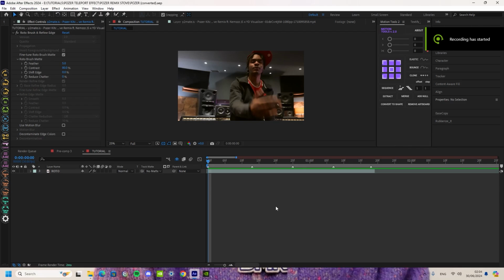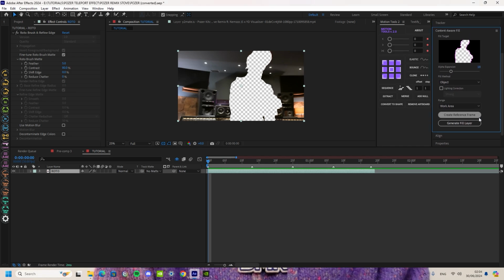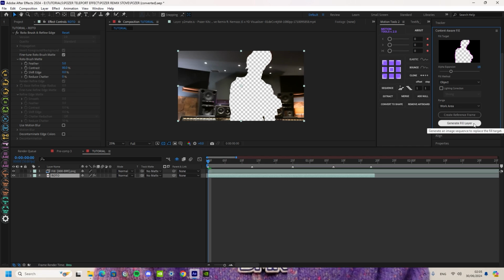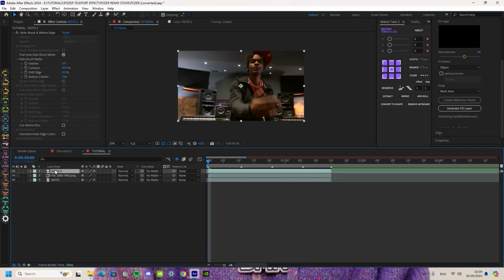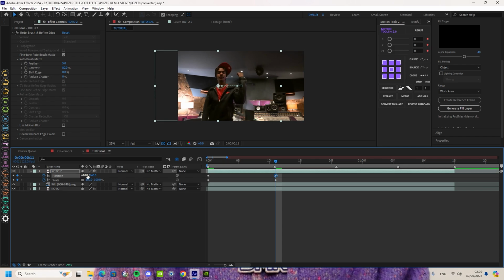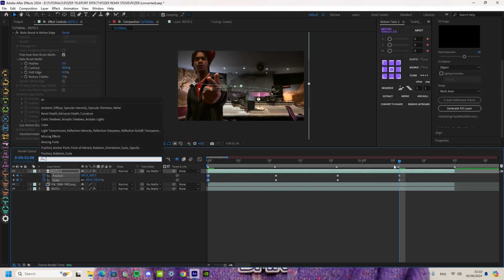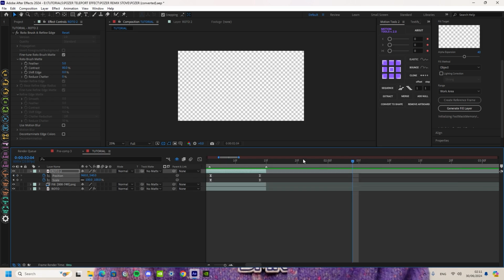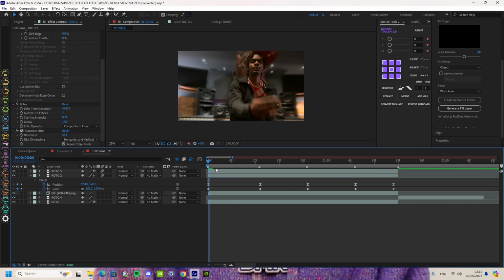Pozer Teleport Effect Tutorial